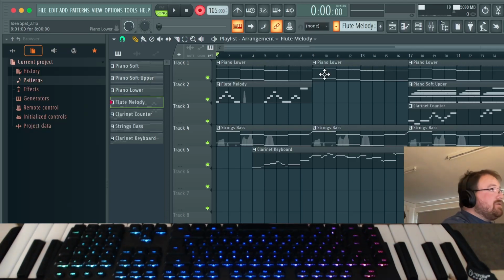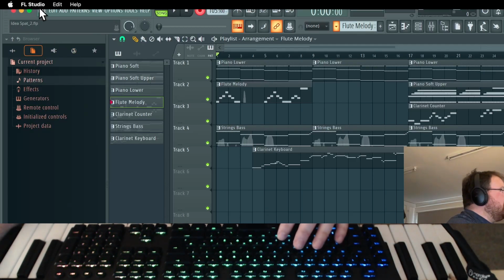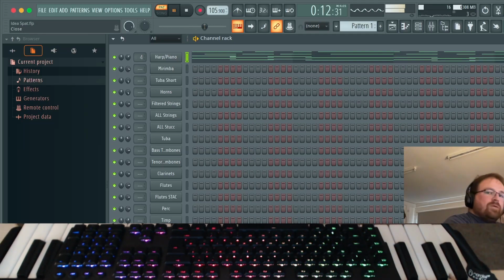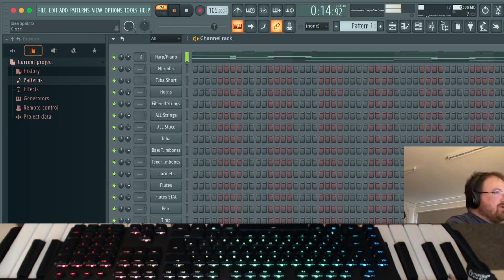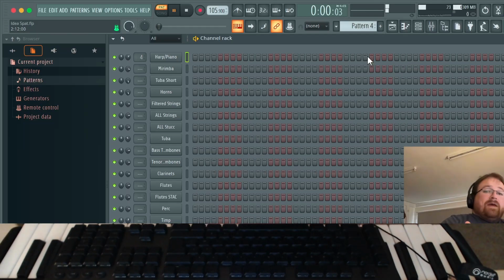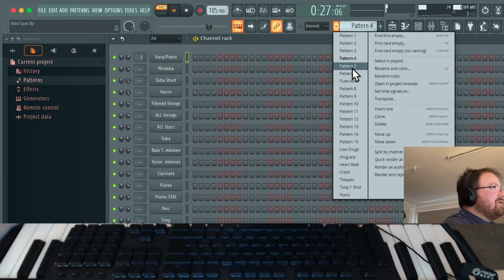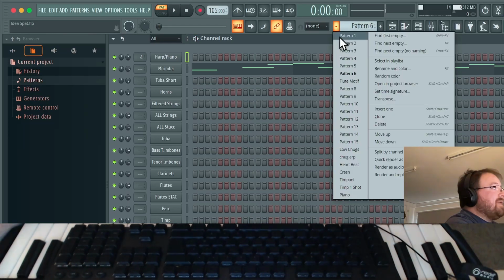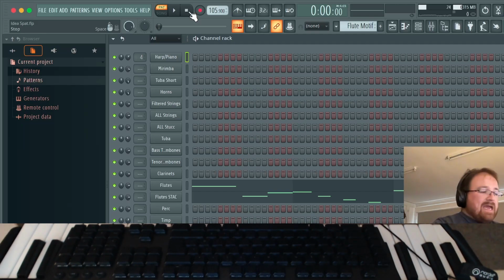Showcase Of Different Music For Games